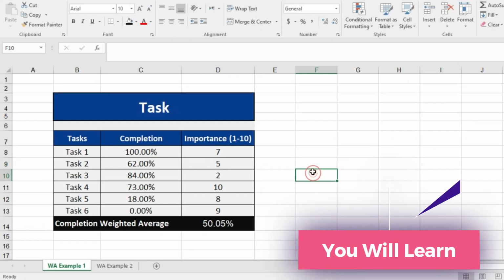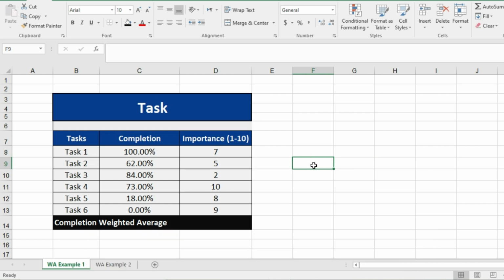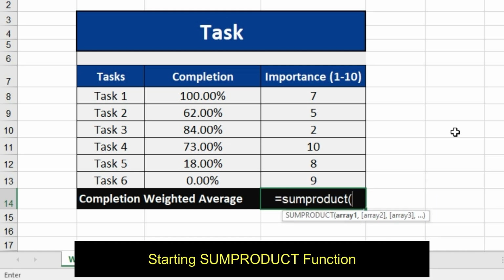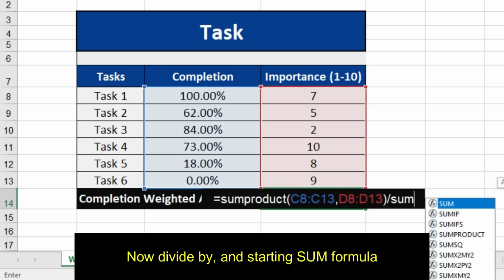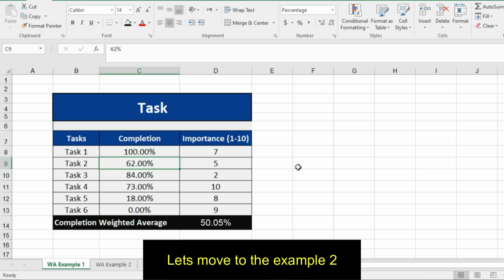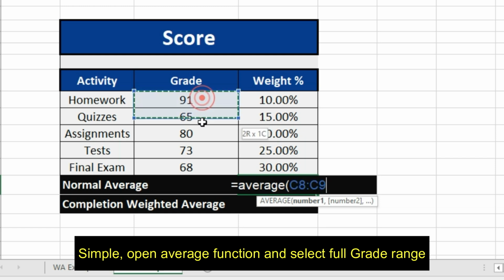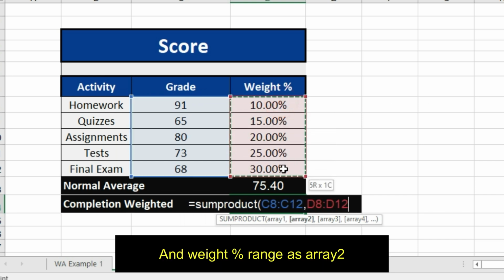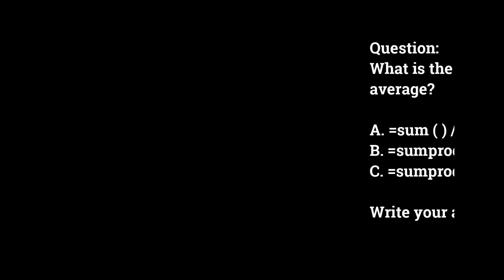SUMPRODUCT Function to Calculate Weighted Average in Excel Tutorial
In this excel tutorial video, you will learn how to calculate weighted average or weighted mean using SUMPRODUCT function in excel tutorial and google sheets.